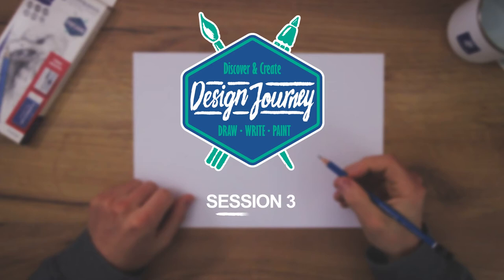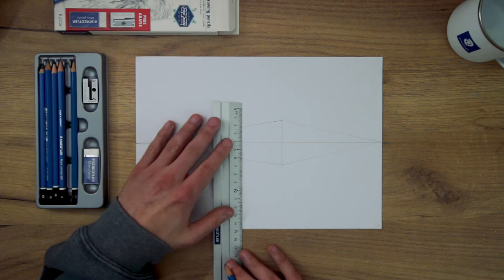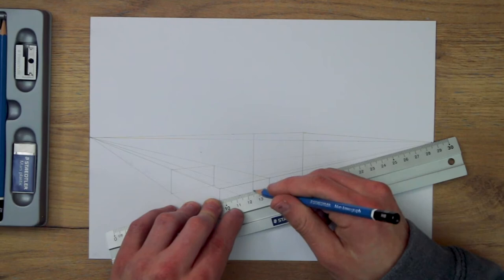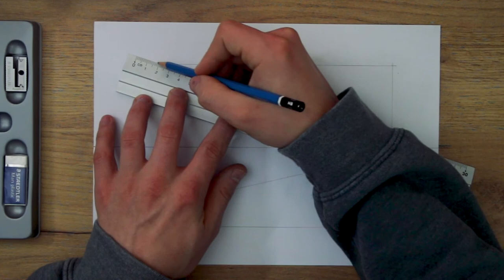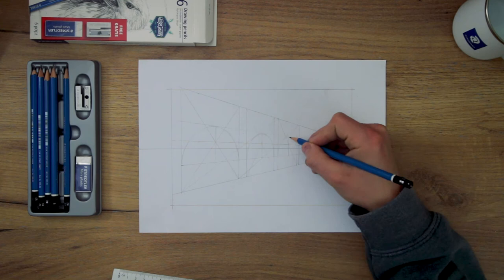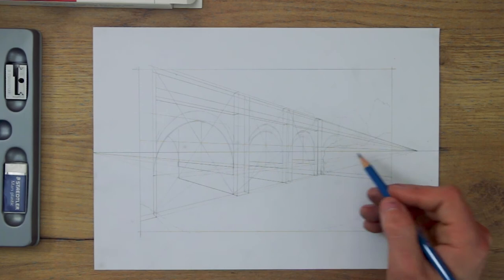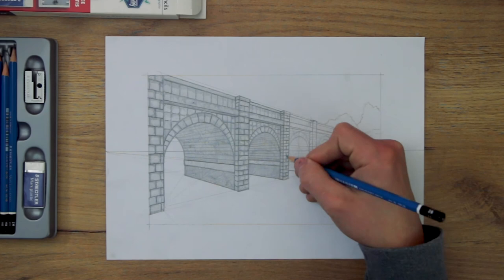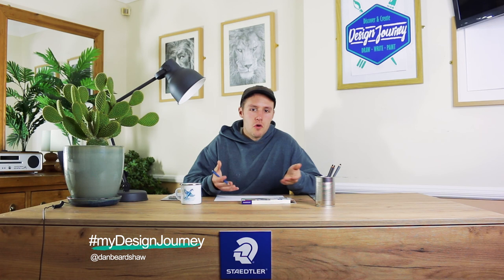Two Point Perspective - Session 3 | STAEDTLER Art Class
The two point perspective is most widely used when drawing in perspective. Learn all about this technique in this session: move from a good amount of practice with drawing boxes in two point perspective to a full drawing of a bridge in two point perspective.